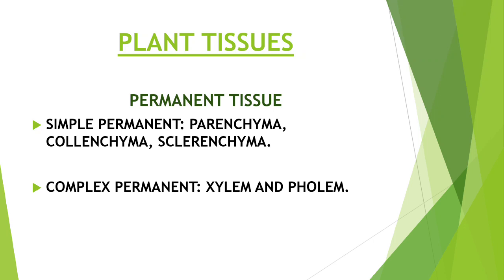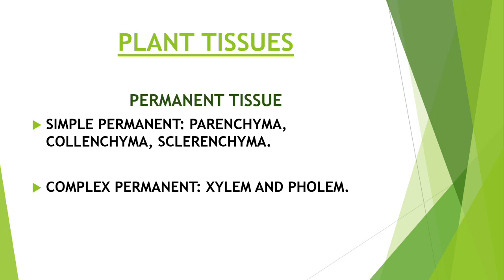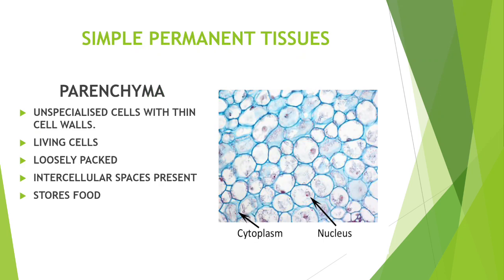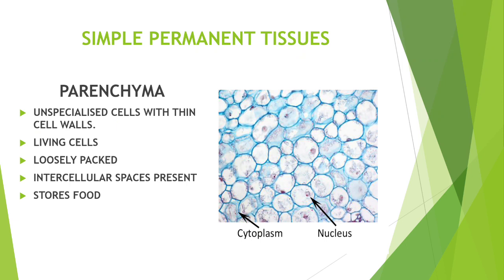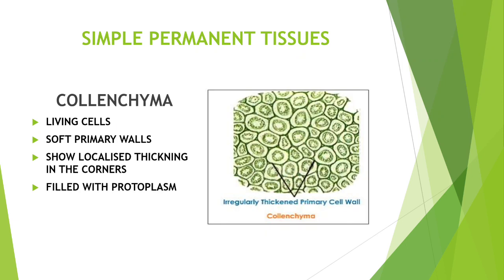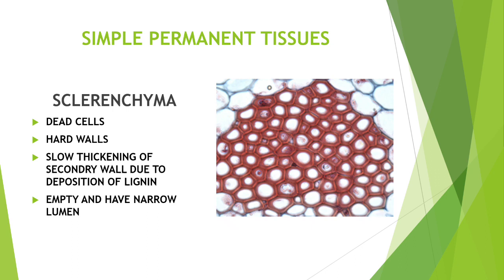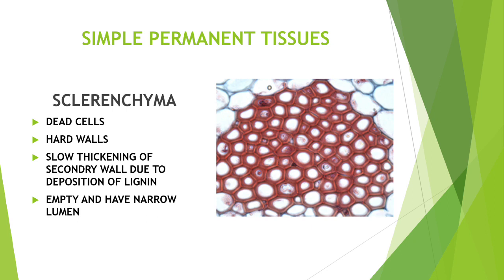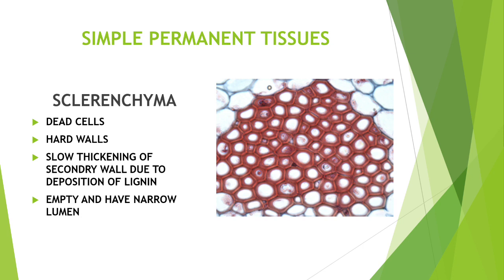Class 9 chapter 6 plant tissues:permanent tissue